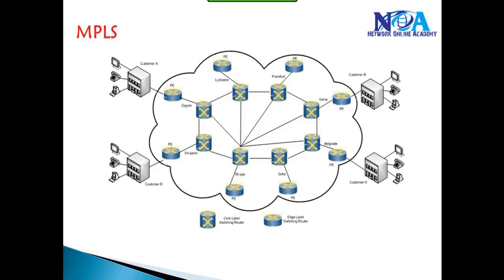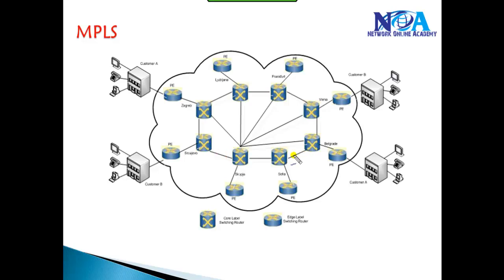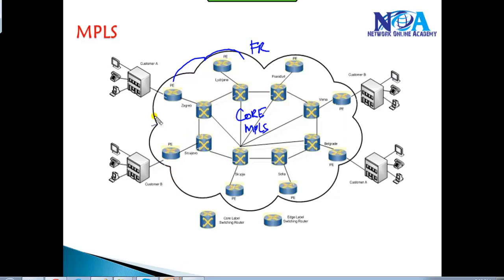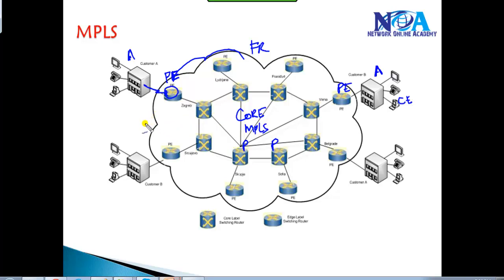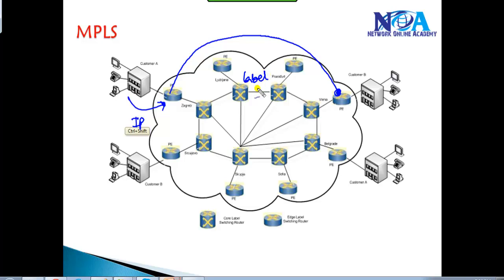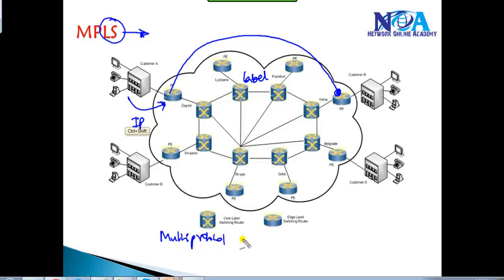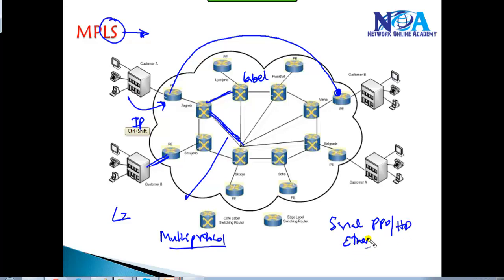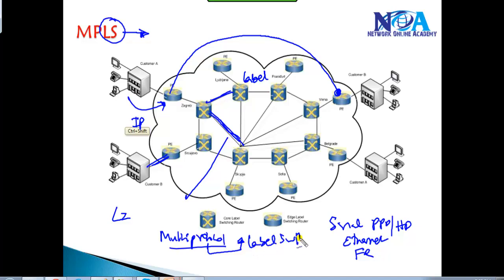Multi Protocol label Switching - Video By Sikandar Shaik || Dual CCIE (RS/SP) # 35012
🚀 Unlock the Power of MPLS with Sikandar Shaik 🚀
In this must-watch video, Sikandar Shaik – a Dual CCIE (RS/SP) #35012, brings you a deep dive into Multi-Protocol Label Switching (MPLS), one of the most vital and advanced technologies in modern networking. Whether you're preparing for the CCNP or CCIE exams or just passionate about networking, this video is your gateway to mastering MPLS!

🔍 What’s Inside?
Sikandar Shaik expertly breaks down MPLS, explaining how it revolutionizes network traffic flow, boosts performance, and creates highly scalable, efficient networks. From the fundamentals to advanced concepts, this video covers it all. With real-world examples and hands-on demonstrations, you’ll learn everything from Label Distribution Protocol (LDP) to Traffic Engineering (TE), and MPLS VPNs, helping you understand how to apply MPLS in real networks.

Learn from a Dual CCIE Expert: Gain valuable insights from Sikandar Shaik, a networking authority with years of experience.
Master MPLS: Dive into MPLS concepts like Label Switching, LSPs, and Traffic Engineering with clarity and precision.
Perfect for Exam Prep: This video is ideal for CCNP, CCIE, or anyone wanting to boost their networking knowledge.
Real-World Scenarios: Understand how MPLS is used in service provider networks and large-scale enterprises.

🔥 Highlights
Comprehensive MPLS Breakdown: From basic concepts to advanced configurations.
Real-World Configurations: Hands-on, practical examples to make learning engaging and interactive.
Expert Tips: Learn from Sikandar’s extensive experience in the field.
Boost Your Career: Build the skills needed for top-tier network engineering jobs.